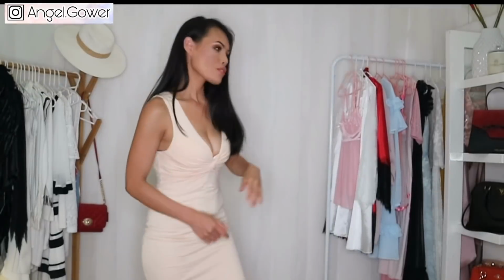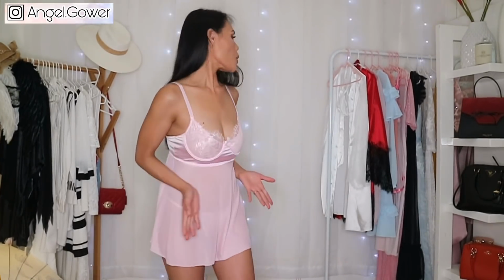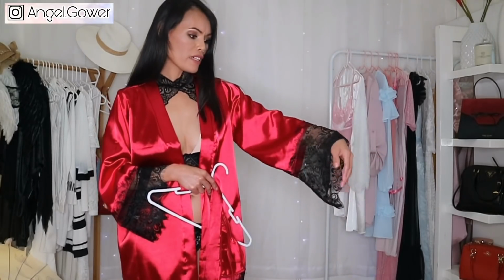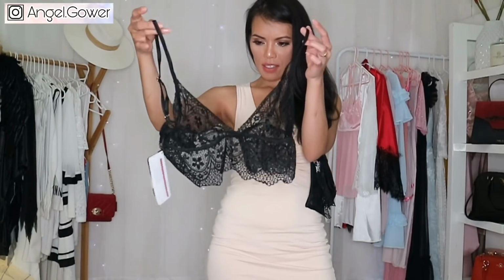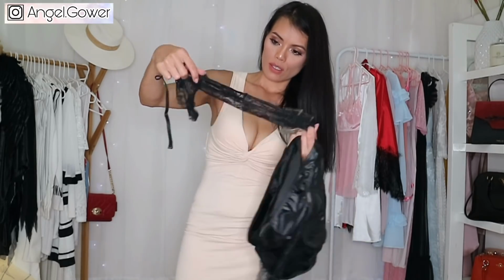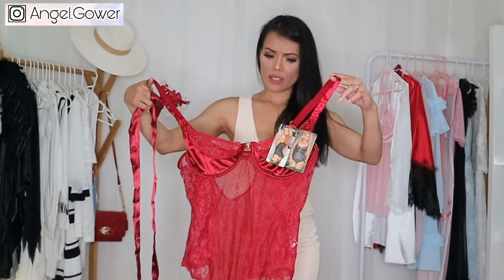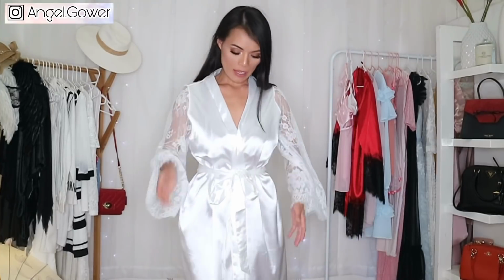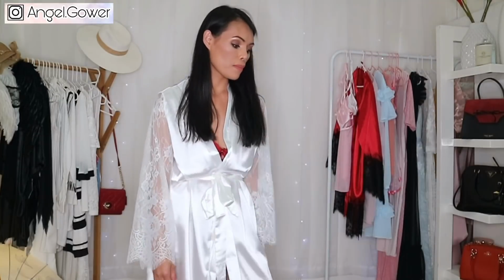I TRIED PLUS SIZE CLOTHES FROM OH YEAH PLUS SIZE | ARE THEY GONNA FIT ME? 🤔 | Angel Gower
Hello, my Angels, I hope you all doing well.
In today's video, I am trying on this online store website called OH YAH PLUS SIZE EXPERT.

I hope this will help you in some ways.

BODY MEASUREMENT:
HEIGHT: 5'2
WEIGHT 45 KG
DRESS SIZE: XS
BRA SIZE: 32C
WAIST: 62
HIPS: 90